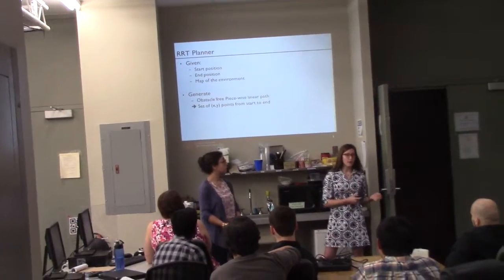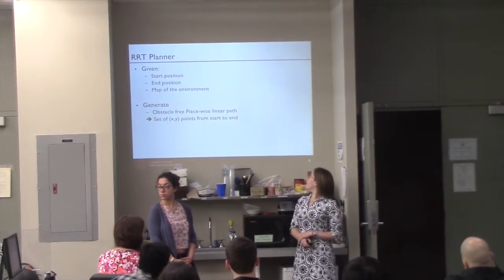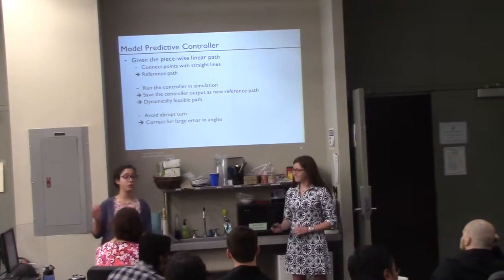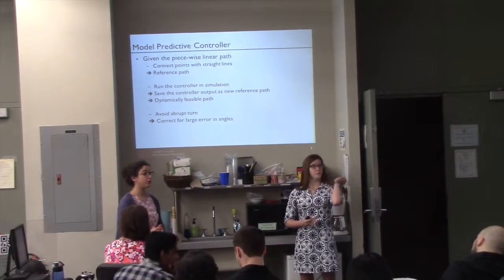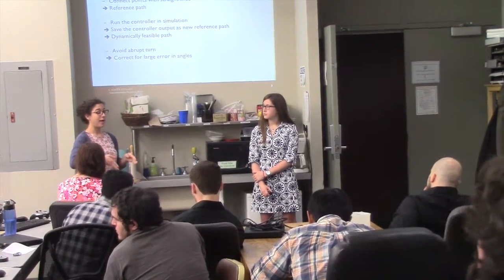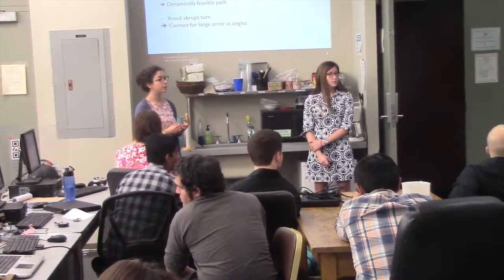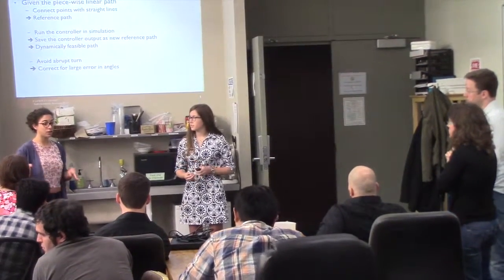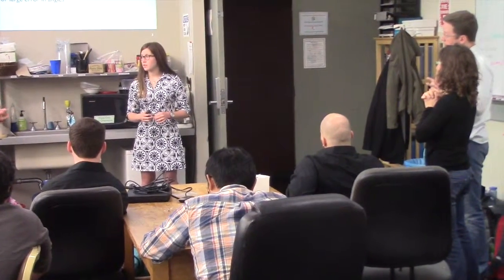Page Segways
This video is about Page Segways